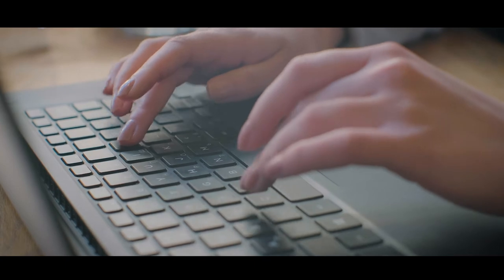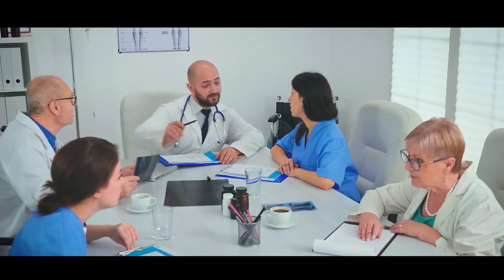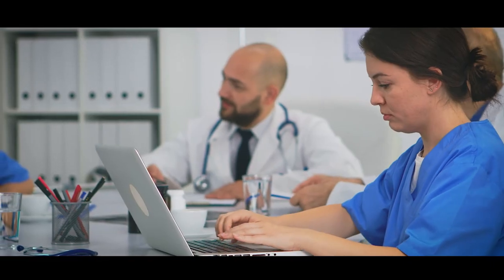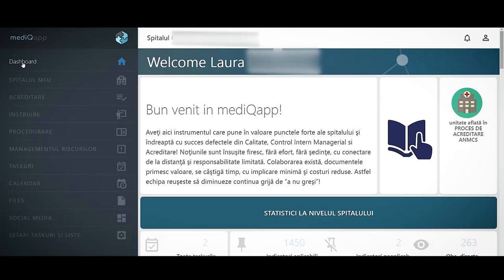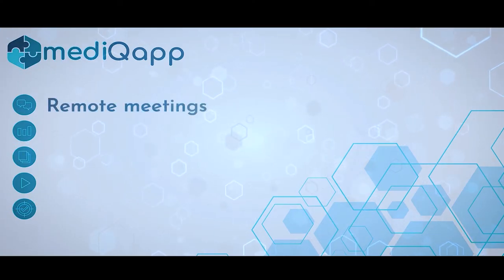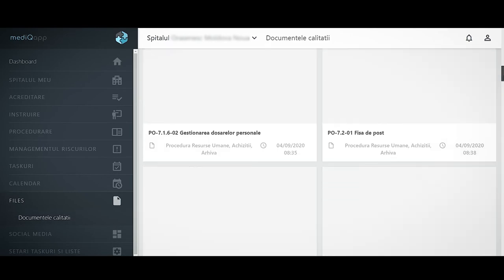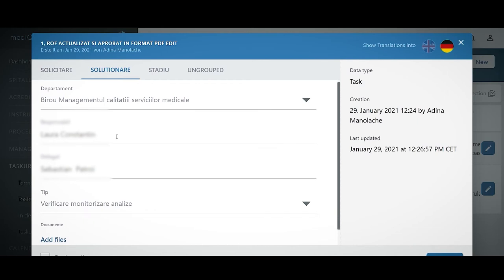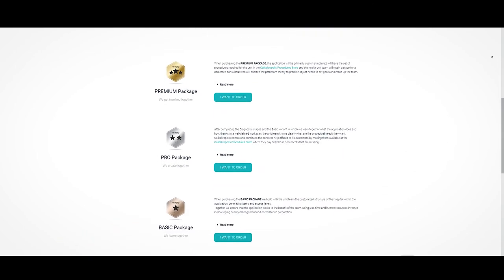MediQApp 5.0 For a functional and modern medical management system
Showcasing the new and improved of MediQApp 5.0